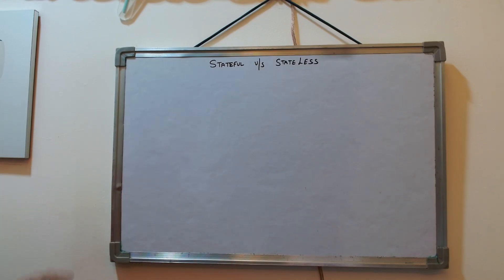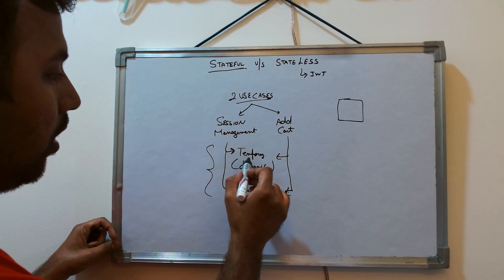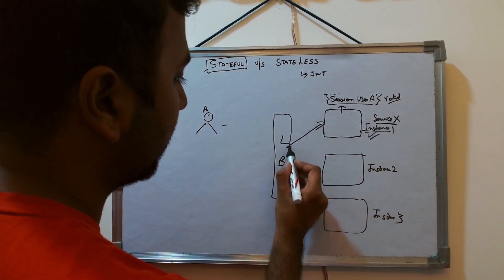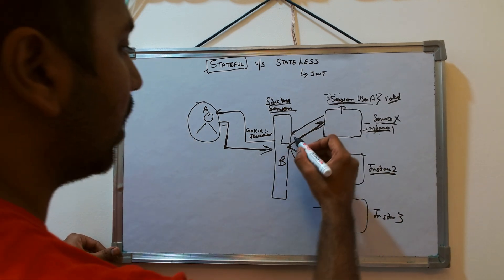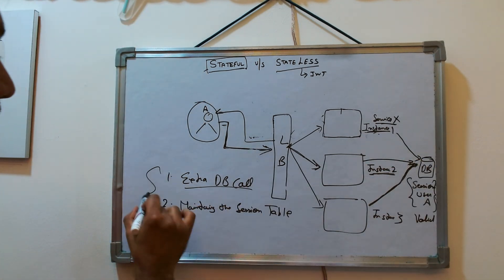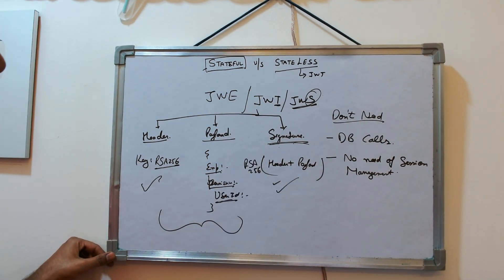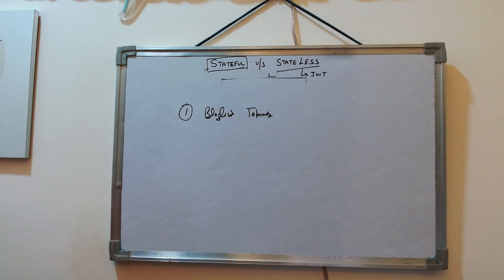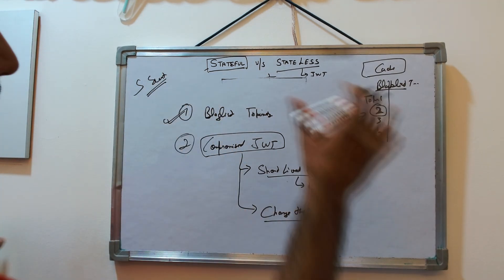Difference between Stateful vs. Stateless Applications